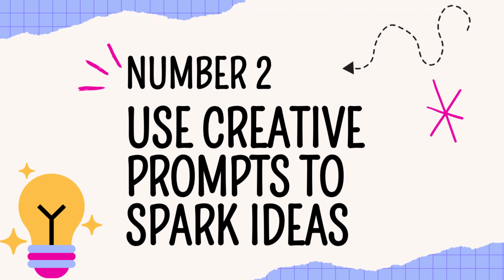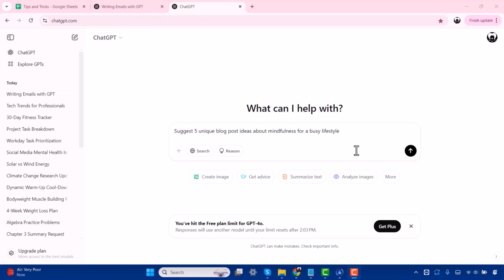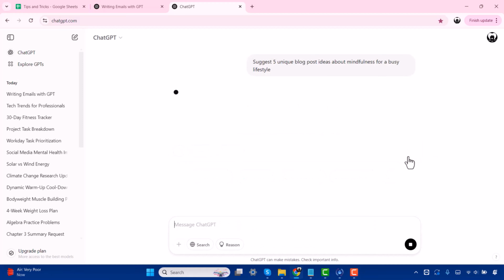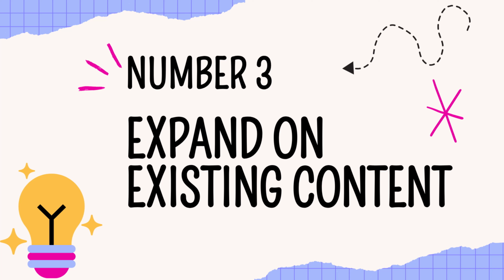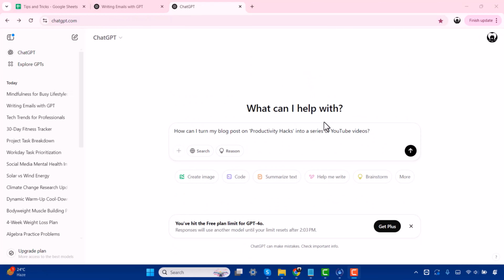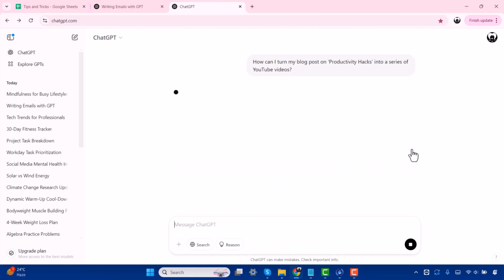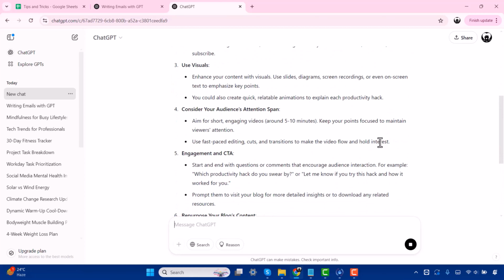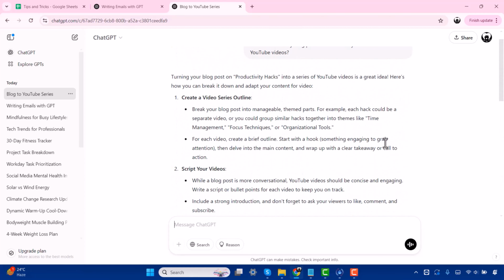How to Brainstorm New Content Ideas with ChatGPT 2025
Struggling to come up with fresh content ideas? 🤔💡 In this video, I’ll show you how to use ChatGPT to brainstorm engaging and creative content for your business, blog, or social media! 🚀 Whether you need ideas for videos, blog posts, or marketing campaigns, ChatGPT can help spark inspiration and keep your content strategy flowing.

👉 Watch now to learn how to:
✅ Generate endless content ideas
✅ Refine and expand your brainstorming process
✅ Stay ahead of the competition with AI-powered creativity